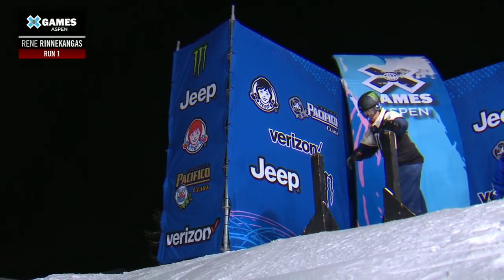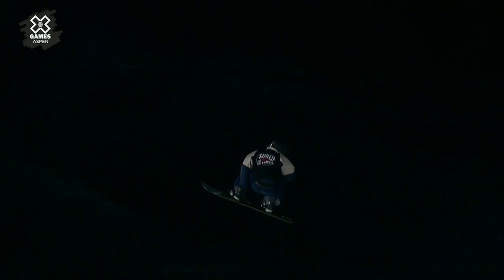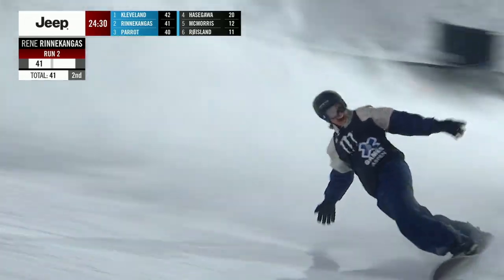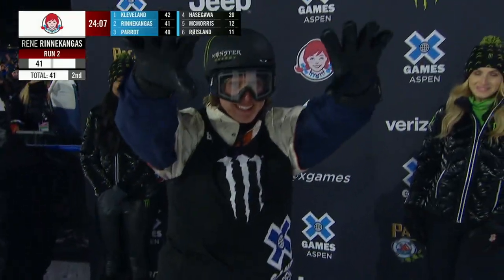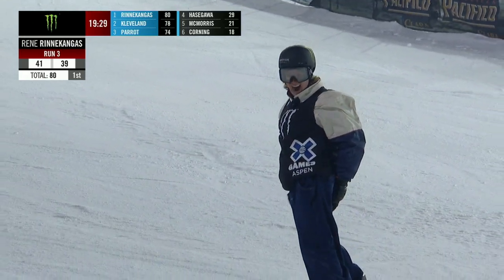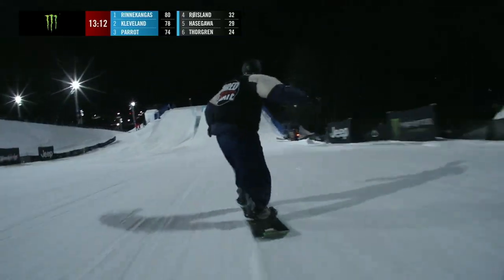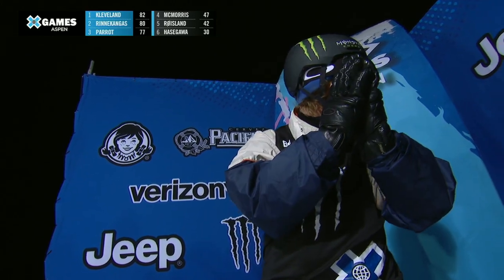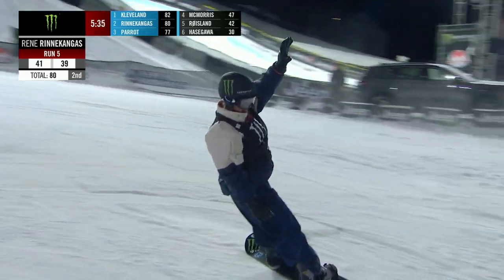Rene Rinnekangas: Bronze Medalist - Men's Snowboard Big Air | X Games Aspen 2022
Rene Rinnekangas wins Bronze in Men's Snowboard Big Air at X Games Aspen 2022.